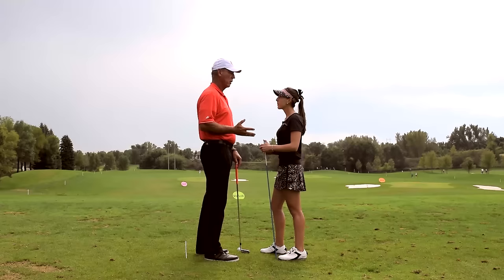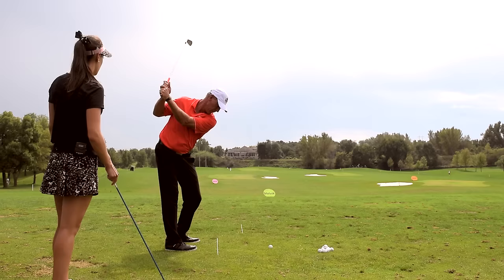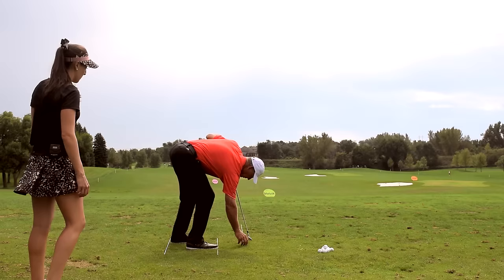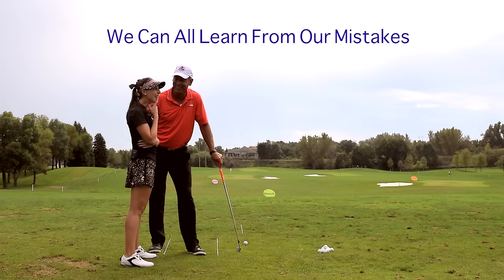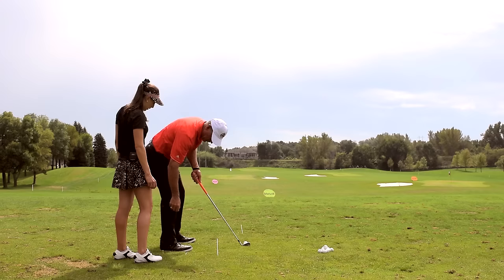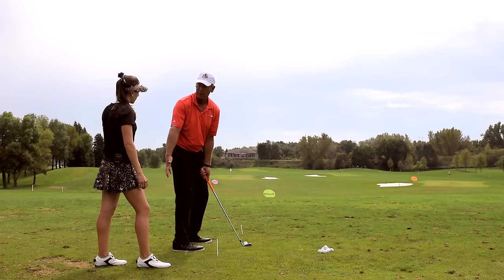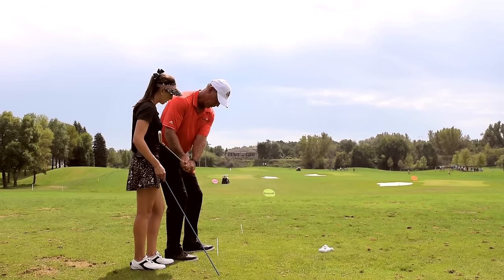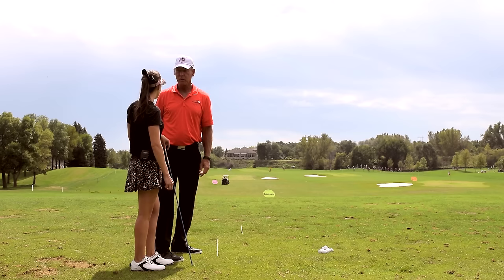Mike Malaska And Margarita Ramos: Can You See The Swing Flaw #3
Margarita finishes 2nd this week on the Symetra Tour at the 2015 Prairie Band Classic. Congrats. Rockstar on the way.